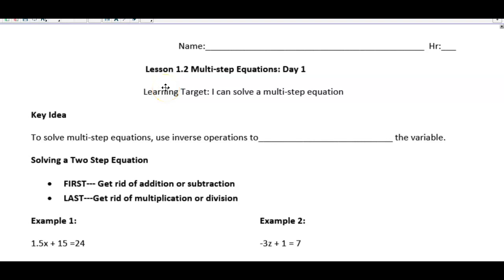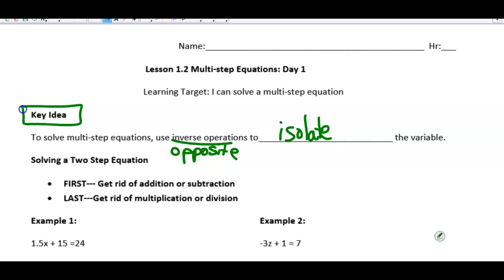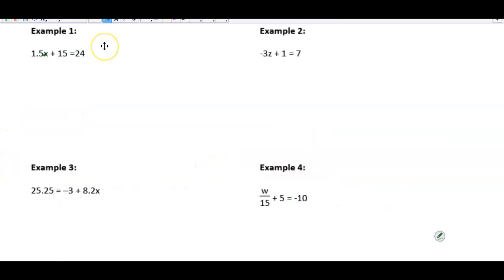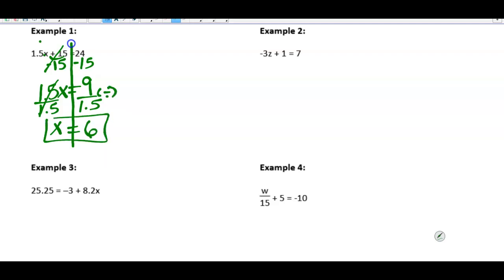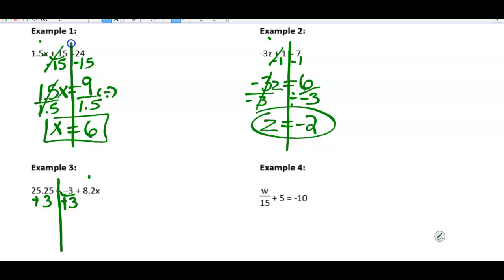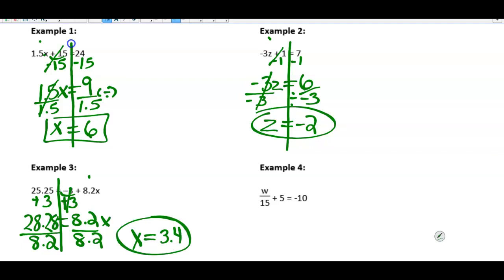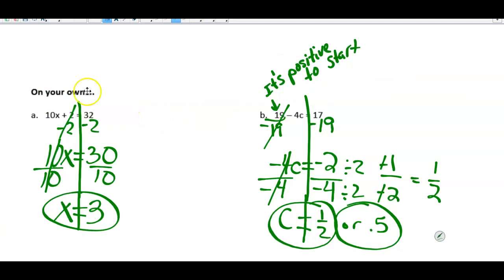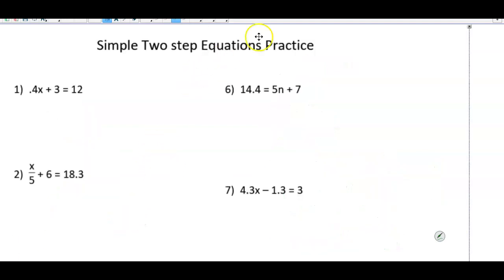Lesson 1.2 Part 1 (Monday Video and HW)